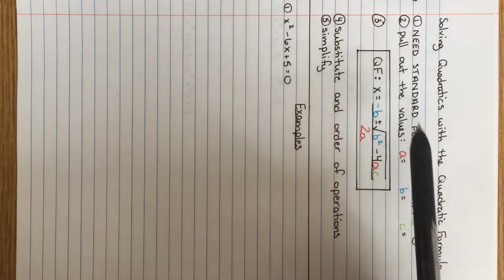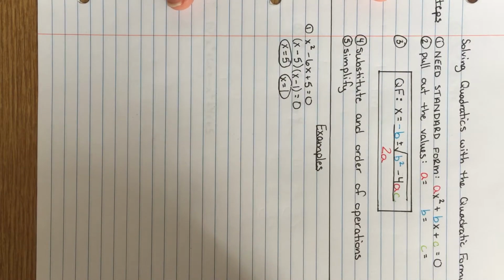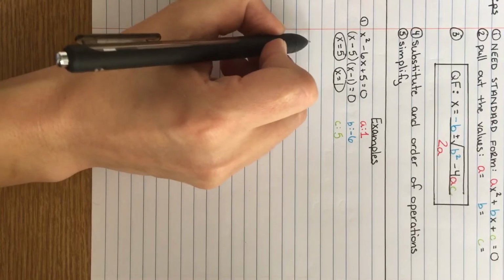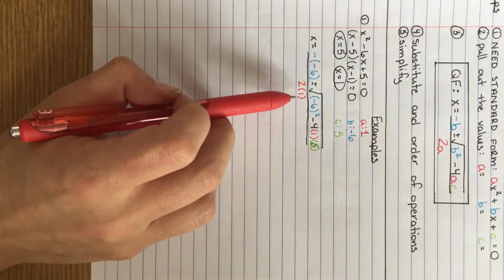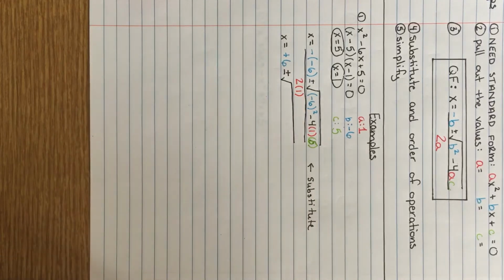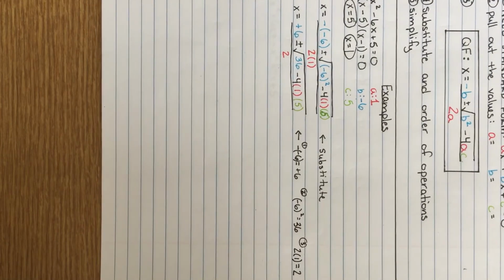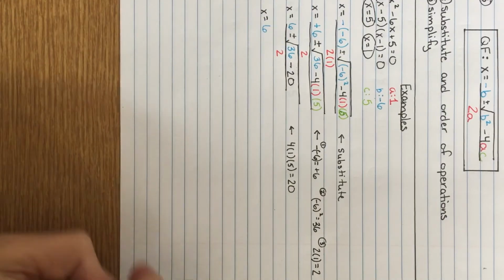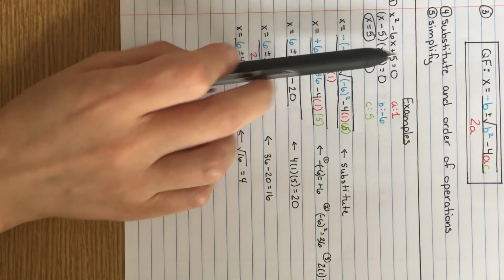Solving with QF part 1